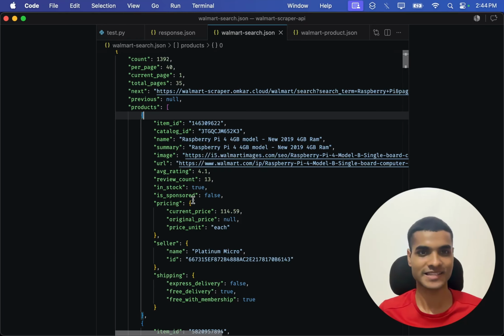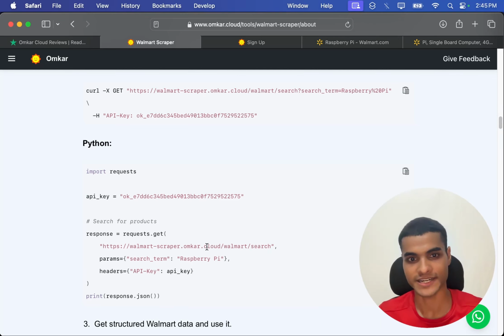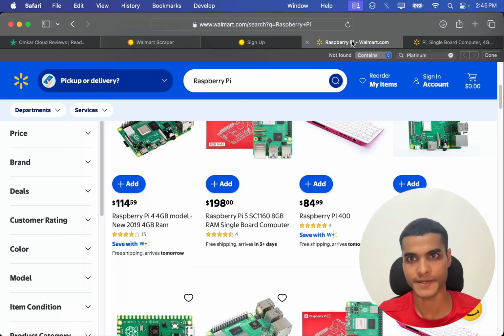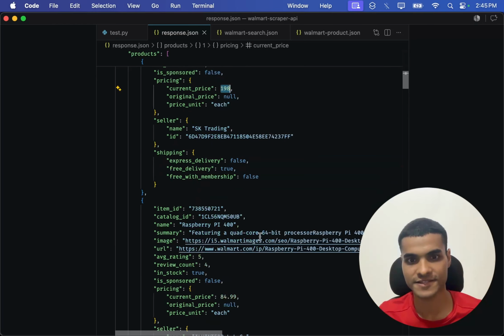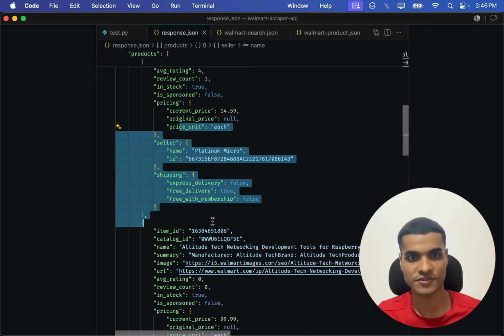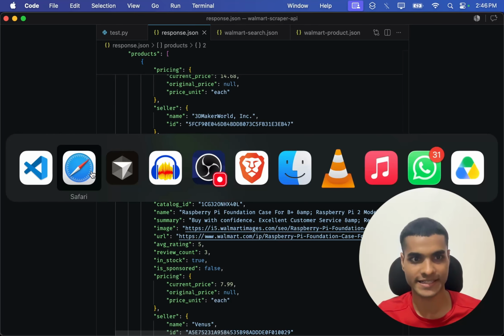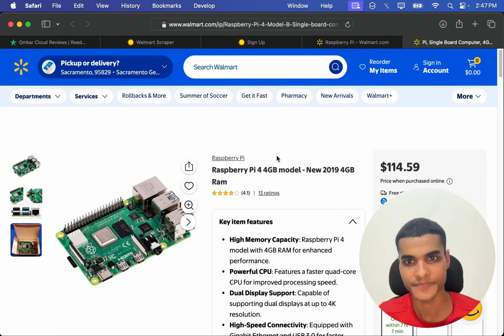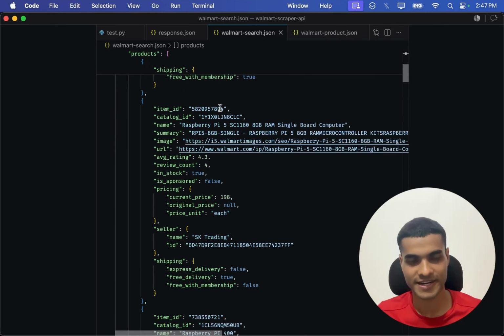How To Scrape Walmart Products With Python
Scrape Walmart products in minutes with Python — no complex setup needed.

You'll learn:
- How to set up and run a Walmart scraper to extract products, prices, ratings, seller info, reviews, variants, and more.

By the end, you'll be pulling real Walmart product data — prices, stock status, ratings, seller details, and shipping info — on autopilot.

⏱ Timestamps:
00:00 - Introduction to Walmart Data Scraping Capabilities
00:00:22 - The Challenges of Scraping Walmart at Scale
00:01:05 - Introducing the Walmart Scraper API Solution
00:01:31 - Getting Started with the API
00:01:46 - Demo: Scraping Walmart Search Results
00:02:32 - Demo: Handling Search Result Pagination
00:02:52 - Demo: Extracting Walmart Product Details
00:03:31 - API Benefits & Conclusion